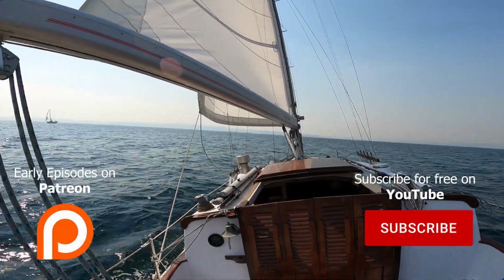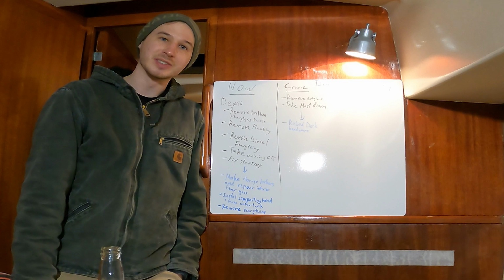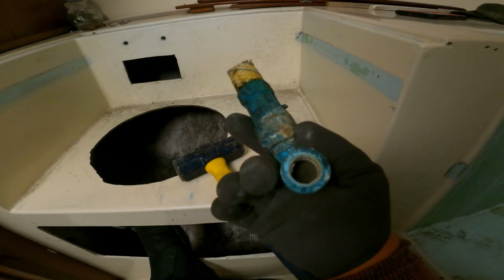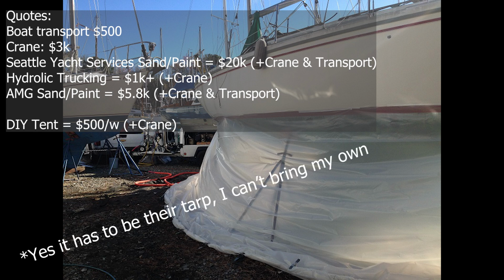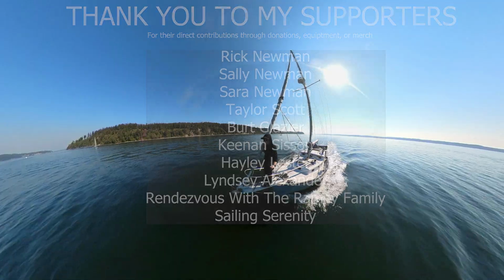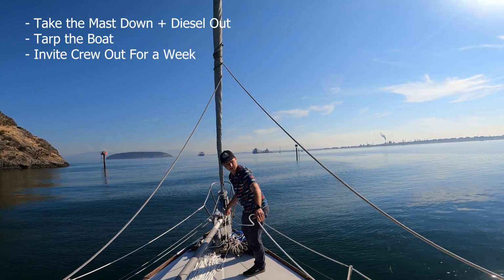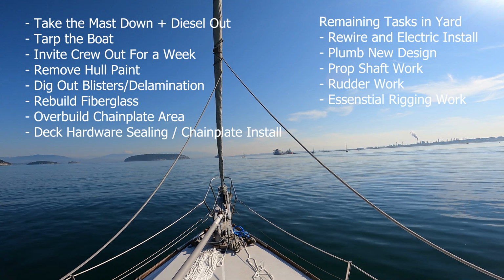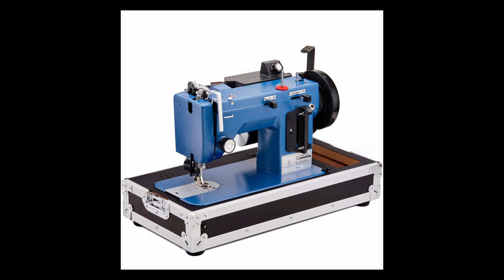Dry-dock DIY Loopholes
Today we are looking at all of the options we have available to work on the hull of the boat in my no-grinding no-sanding dry dock yard. Some quotes are well outside of possibility but there is one DIY option that could work. [ep 45]

$ProjectSeawolf

100% towards running the project.

PS Wish list to help equip the project!

Equipment:
Canon Mkii 7D
Premiere Pro